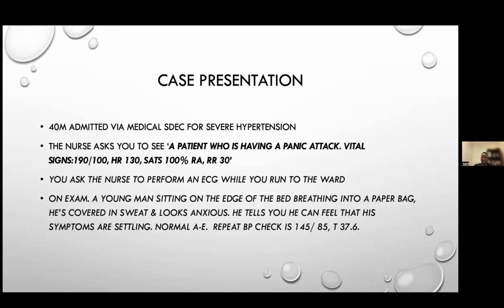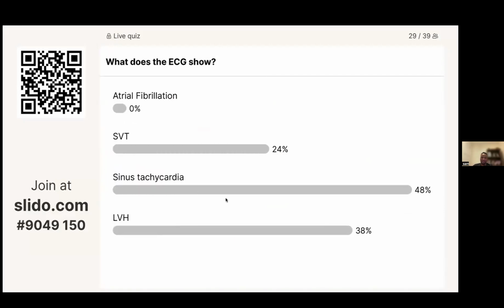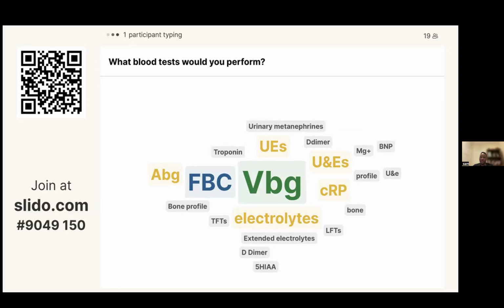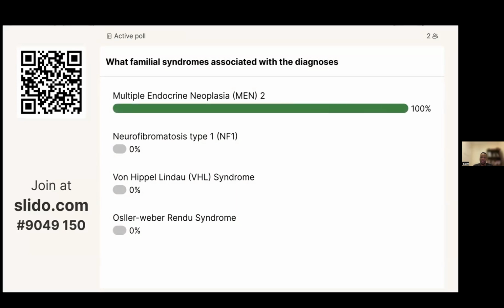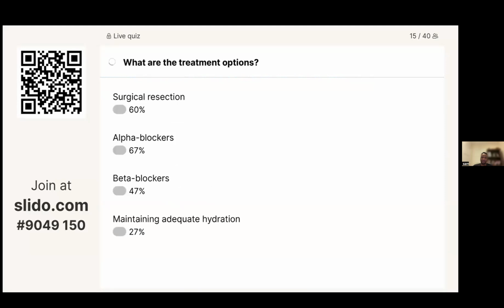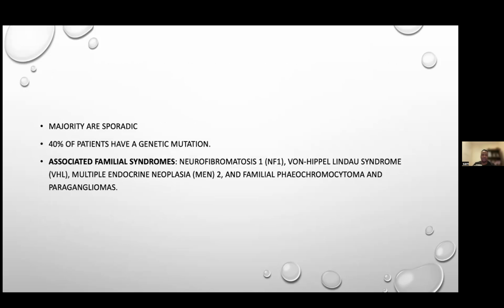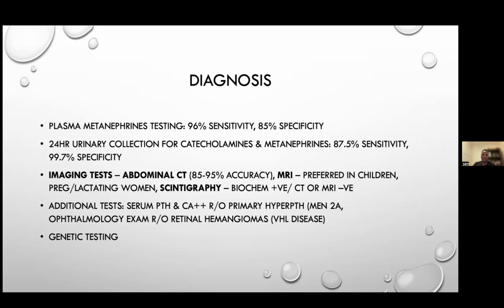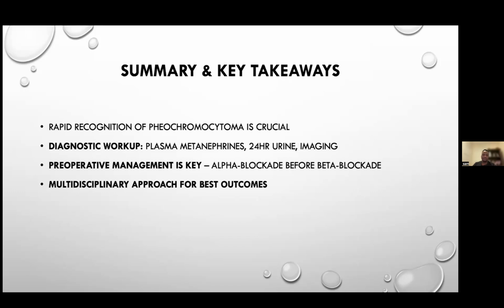MYTT FY2 HDR 11022025 CBL Pheochromocytoma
30 min Credit. A CBL on Pheochromocytoma.